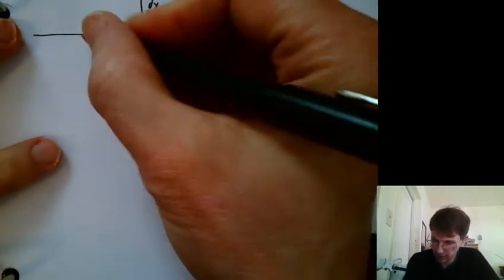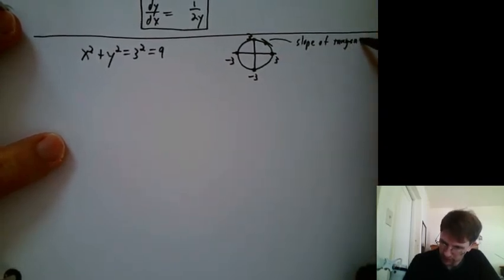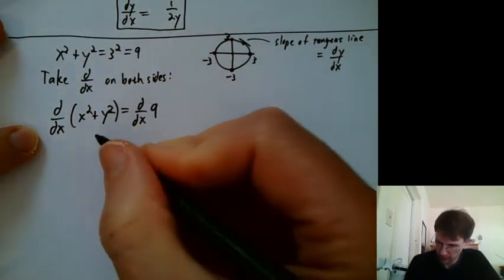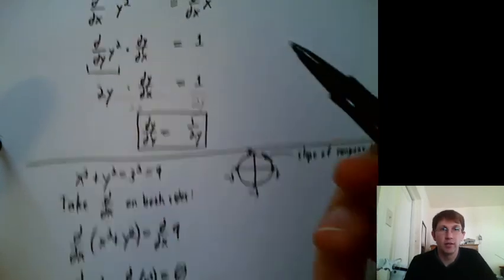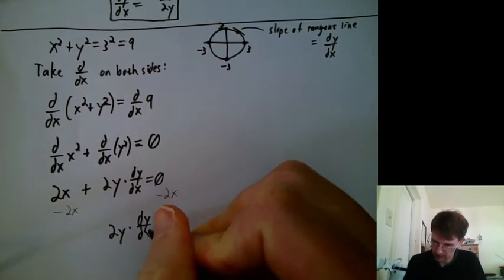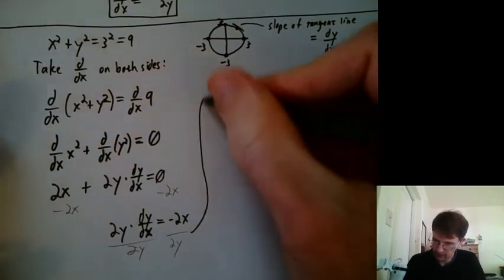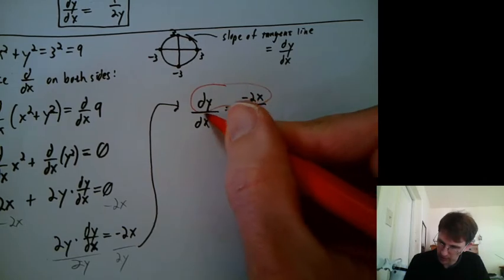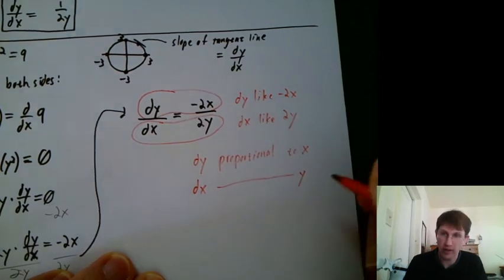math120 ch26e circle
Implicit differentiation on a circle, x^2 + y^2 = 3^2. Then, we bring the whole thing full-circle by relating it to the Scratch demo we started with.